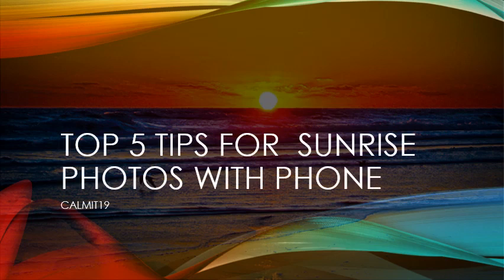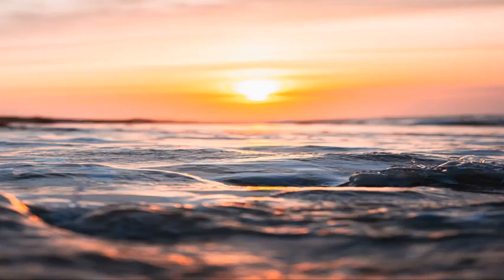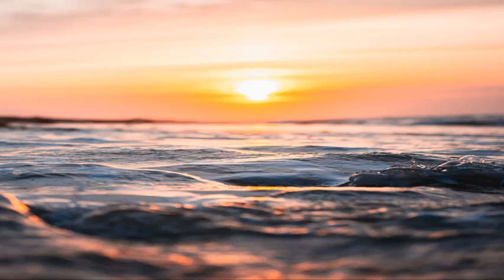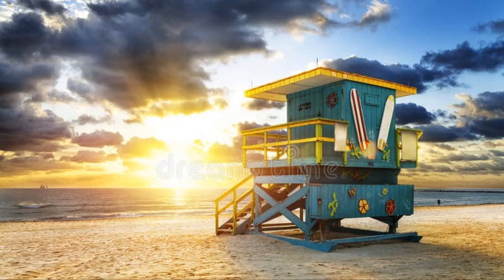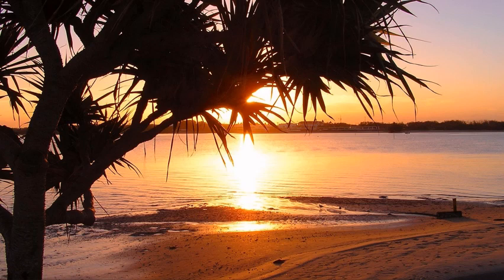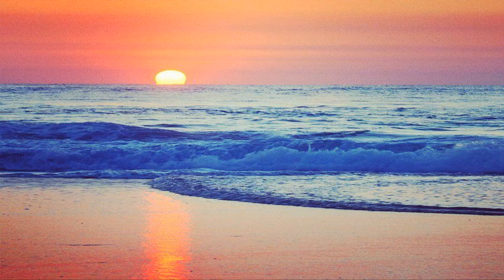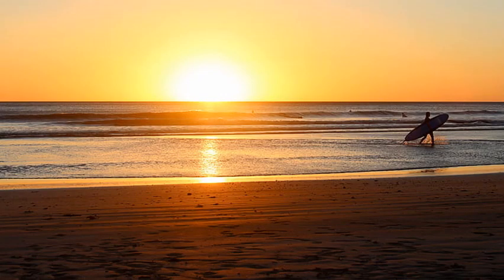Top 5 tips for sunrise photos with phone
How to tips for how to take sunrise photos with a phown